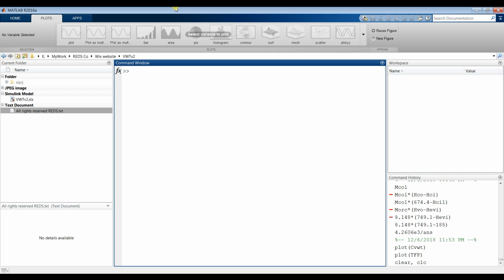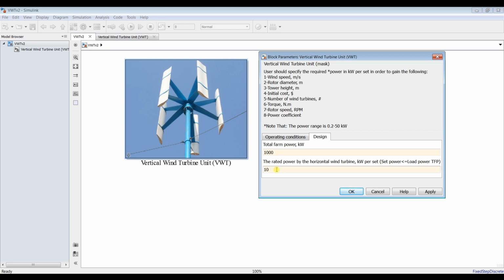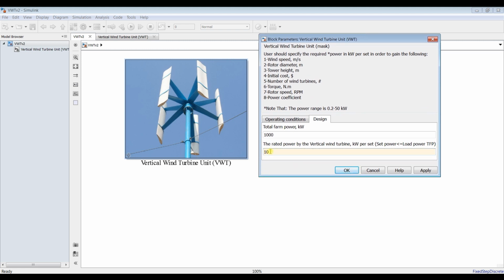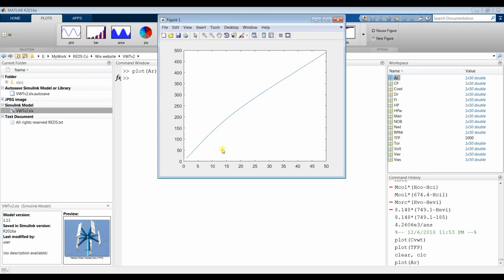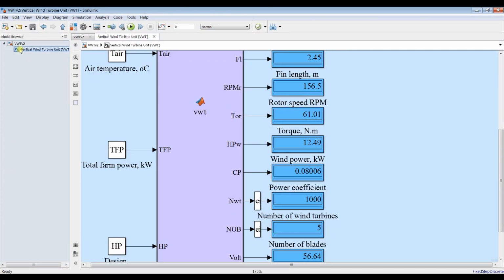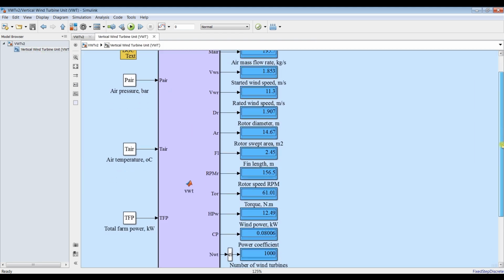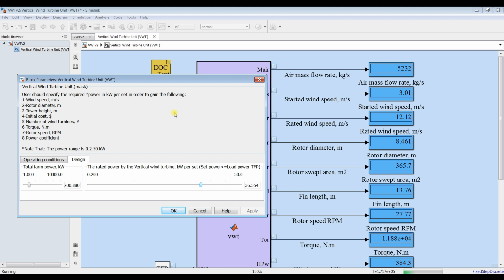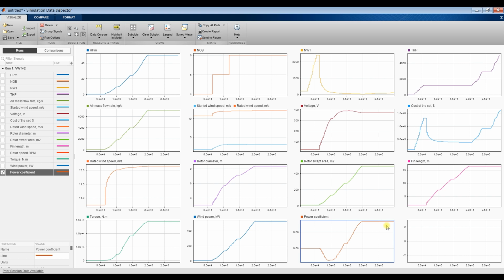Data Extraction for Vertical Wind Turbine Matlab/Simulink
User should specify the required *power in kW per set in order to gain the following:
1-Wind speed, m/s
2-Rotor diameter, m
3-Tower height, m
4-Initial cost, $
5-Number of wind turbines, #
6-Torque, N.m
7-Rotor speed, RPM
8-Power coefficient
*Note That: The power range per set is 0.2-50 kW